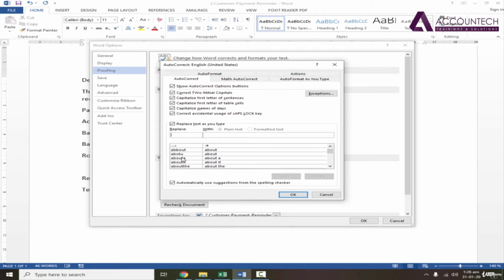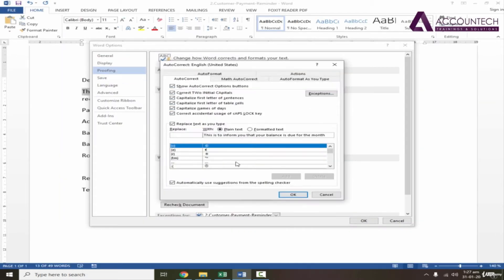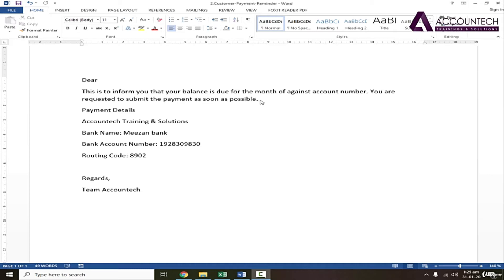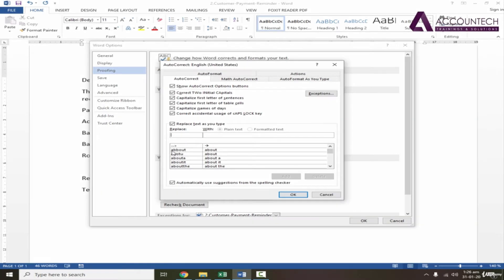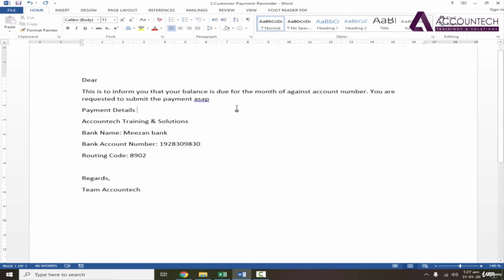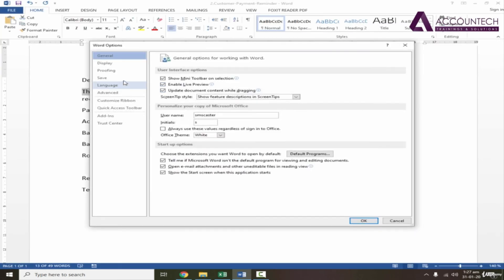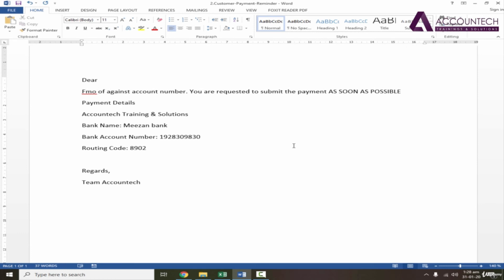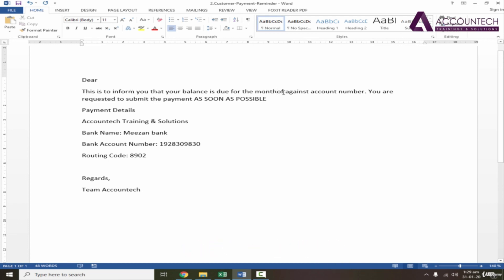Use MS word Auto Correct Feature to Type Faster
how to check spelling and grammar in Microsoft Word.  I also touch on the use of AutoCorrect.